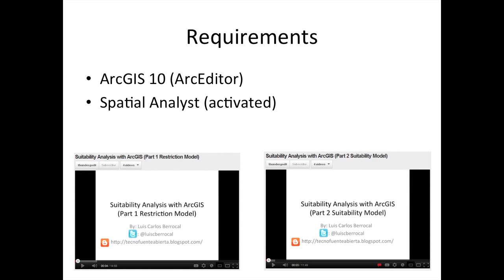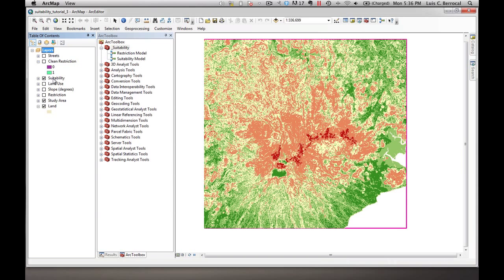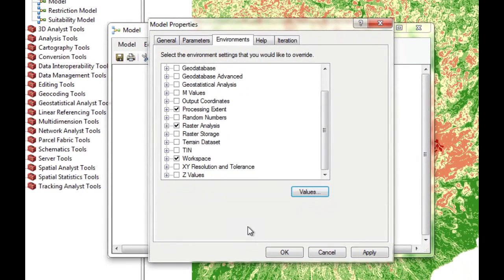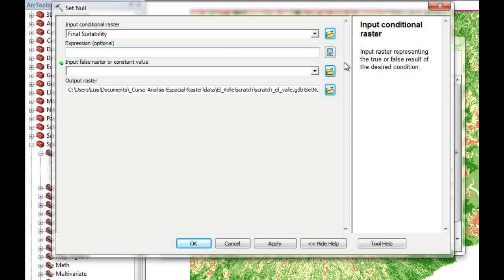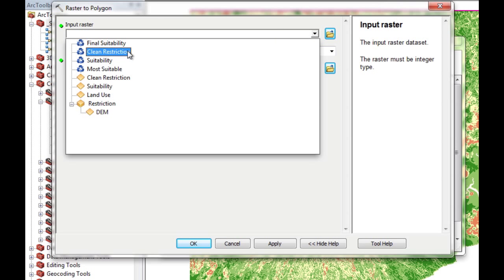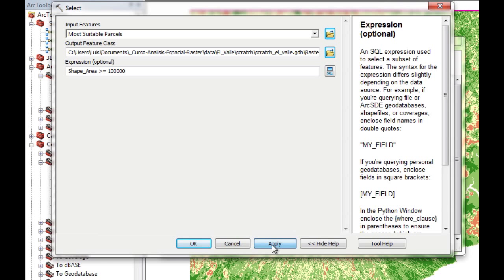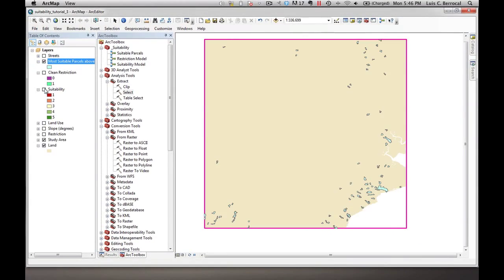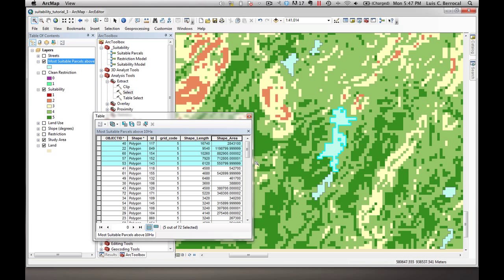Suitability Analysis with ArcGIS (Part 3 Suitable Parcels)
Final part of the tutorial to create a suitability layer